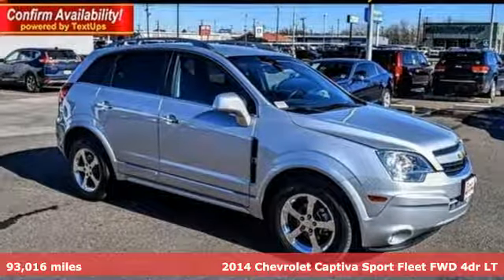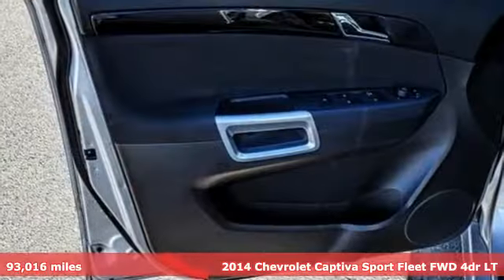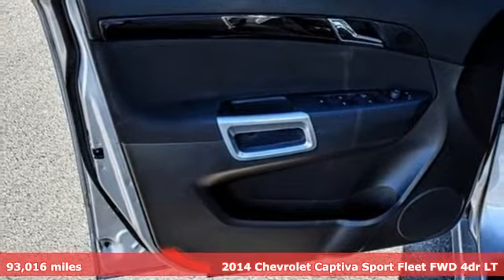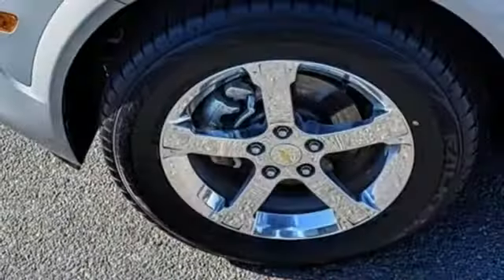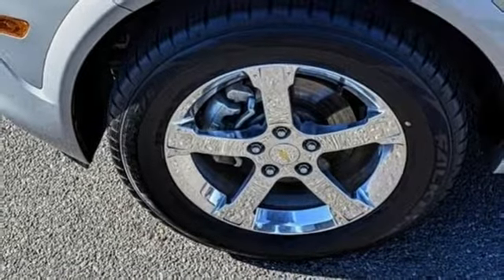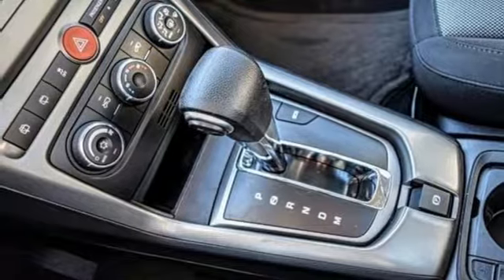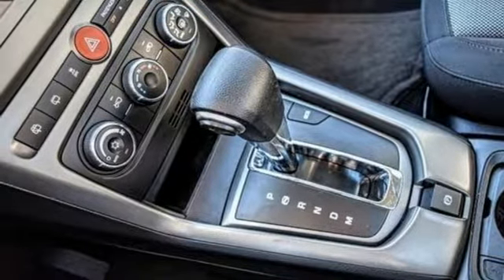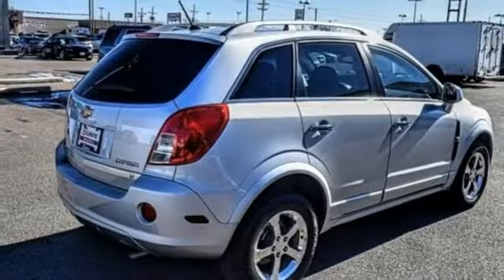2014 Chevrolet Captiva Sport Fleet Amarillo TX Lubbock, TX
Year: 2014
Make: Chevrolet
Model: Captiva Sport Fleet
Trim: FWD 4dr LT
Engine: ENGINE, 2.4L DOHC 4-CYLINDER SIDI (SPARK IGNITION
Transmission: TRANSMISSION, 6-SPEED AUTOMATIC
Color: SILVER ICE METALLIC
Interior: BLACK
Mileage: 93016
Stock #: 19186A
VIN: 3GNAL3EK2ES523969
"LT trim. EPA 28 MPG Hwy/20 MPG City! Alloy Wheels, Satellite Radio, Onboard Communications System, ENGINE, 2.4L DOHC 4-CYLINDER SIDI (SP... TRANSMISSION, 6-SPEED AUTOMATIC, AUDIO SYSTEM, AM/FM STEREO WITH CD PL... CLICK NOW! KEY FEATURES INCLUDE Satellite Radio, Onboard Communications System, Aluminum Wheels. Keyless Entry, Steering Wheel Controls, Electronic Stability Control, Heated Mirrors, Bucket Seats. OPTION PACKAGES AUDIO SYSTEM, AM/FM STEREO WITH CD PLAYER AND MP3 PLAYBACK seek-and-scan, digital clock, auto-tone control, Radio Data System (RDS), speed compensated volume, TheftLock, auxiliary input jack, and Universal Serial Bus (USB) port (STD), TRANSMISSION, 6-SPEED AUTOMATIC (STD), ENGINE, 2.4L DOHC 4-CYLINDER SIDI (SPARK IGNITION DIRECT INJECTION) with VVT (Variable Valve Timing) and E85 capability (180 hp [135.7 kW] @ 6700 rpm, 172 lb-ft of torque [232.2 N-m] @ 4900 rpm) (STD). Chevrolet LT with SILVER ICE METALLIC exterior and BLACK interior features a 4 Cylinder Engine with 180 HP at 6700 RPM*. EXPERTS CONCLUDE CarGurus.com explains All trims additionally sport 56.4 cubic feet of cargo space with the rear seatbacks folded, and this space is augmented by fold-flat front passenger seatbacks lineup-wide.. Great Gas Mileage: 28 MPG Hwy. VISIT US TODAY Brown Buick GMC Subaru, conveniently located in Amarillo at 4300 South Georgia is just a short distance away for all Lubbock and surrounding area drivers. Brown Buick GMC Subaru has an outstanding reputation, because we truly do put the customer first. We know that most people take tremendous pride in what they drive, so we are dedicated to delivering a level of satisfaction that is unmatched in the industry. INTERNET PRICE REFLECTS ALL REBATES AND INCENTIVES. Horsepower calculations based on trim engine configuration. Fuel economy calculations based on original manufacturer data for trim engine configuration.

Sales Hours:
8:30am - 8:00pm
Monday through Saturday
Closed
Sunday

Service Hours:
7:00am - 6:00pm
Monday through Friday
8:00am - 2:00pm
Saturday
Closed
Sunday

Address:
4300 S. Georgia